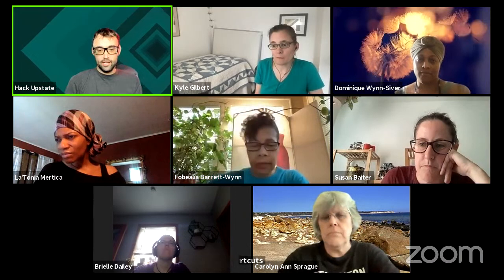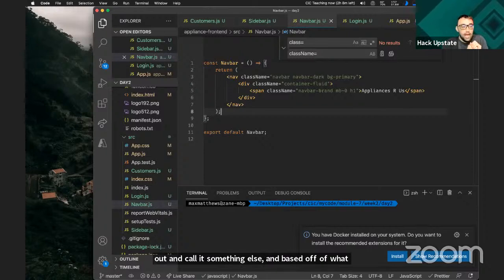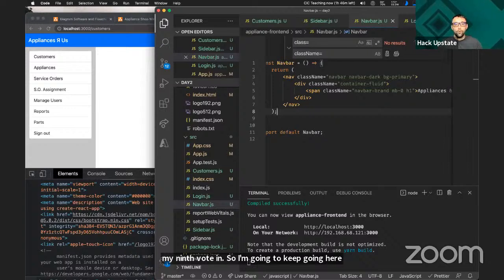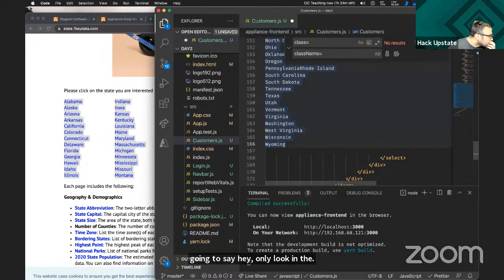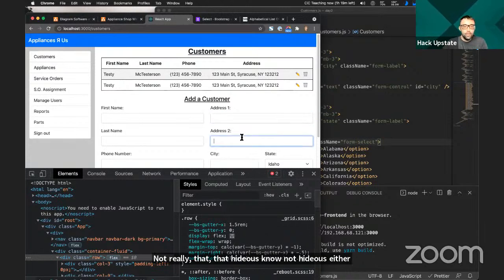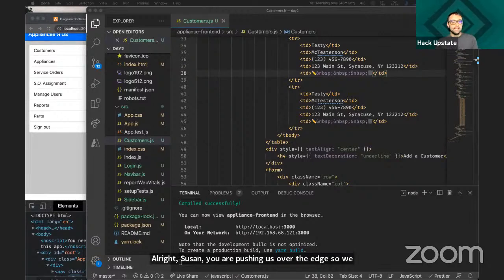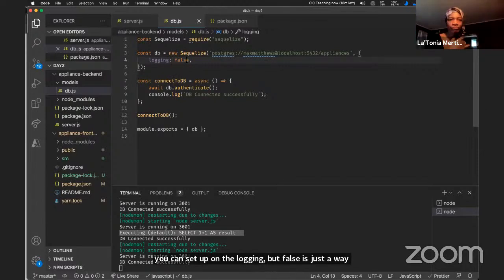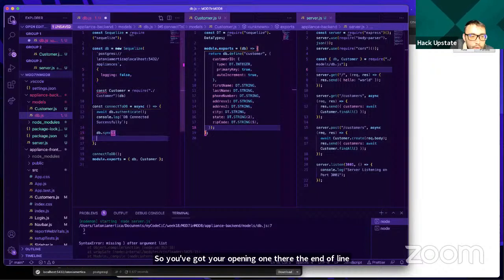July 15, Class #69, Module 8, Max Matthews, Careers in Code, Cohort 2, Full Stack